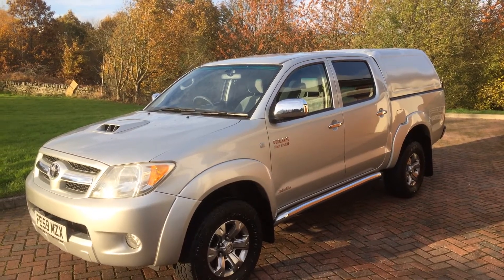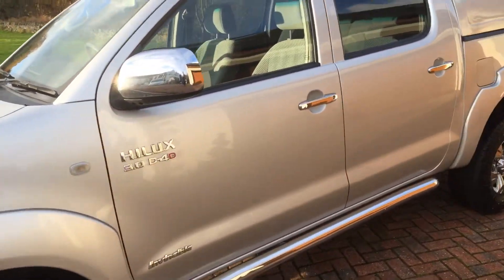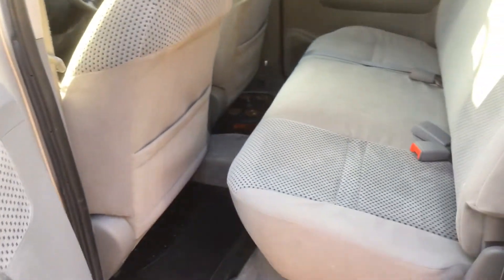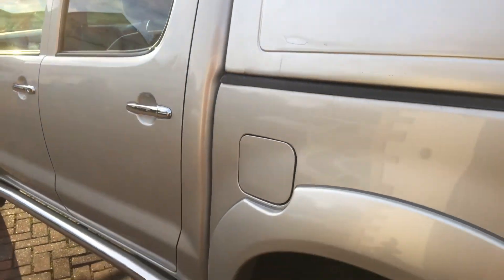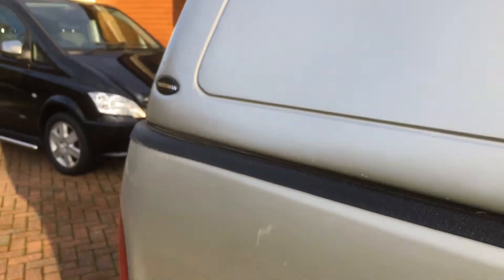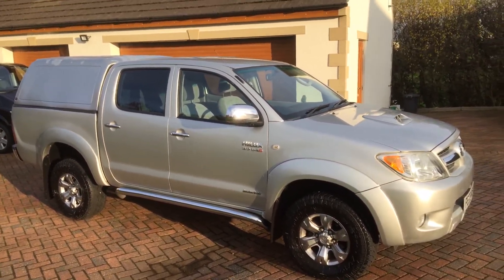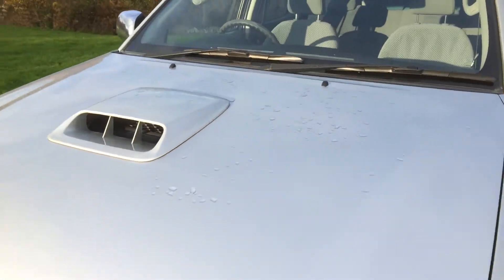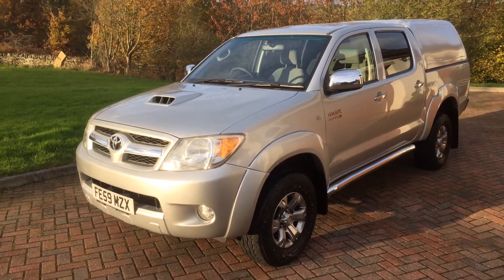13 November 2019